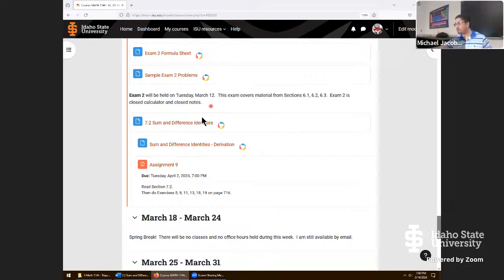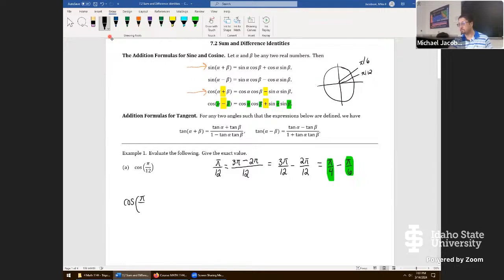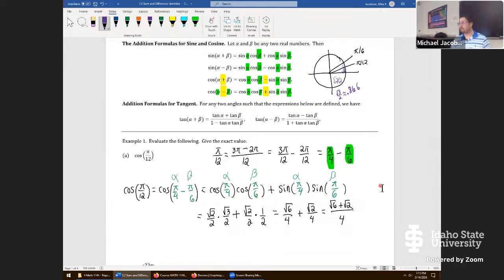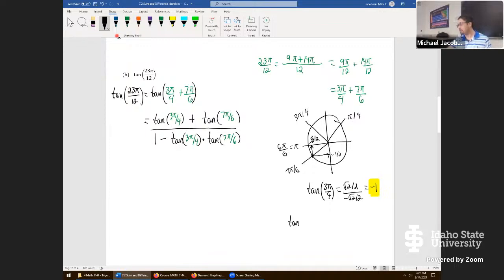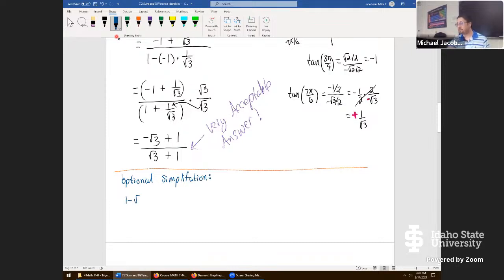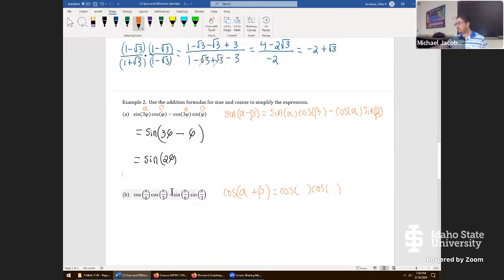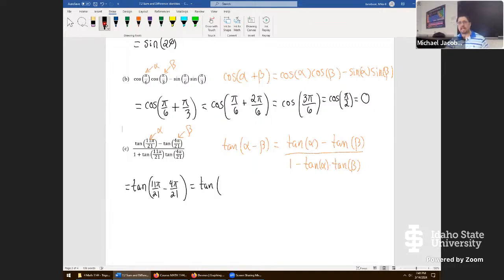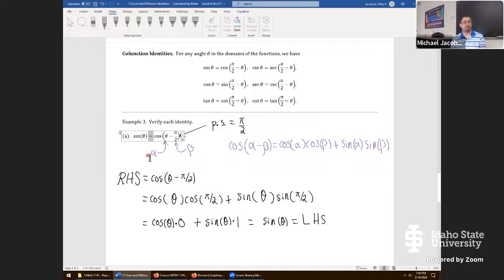Math 1144-02 - 14 March 2024 - Section 7.2